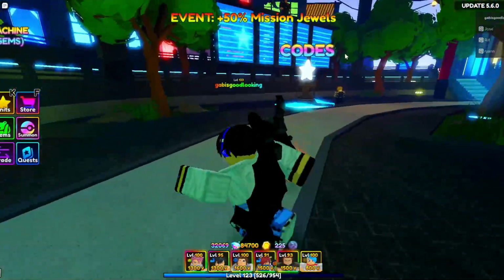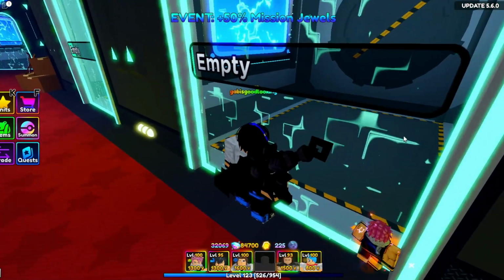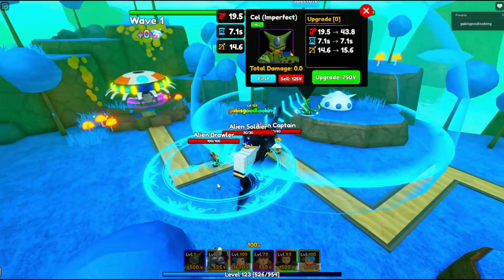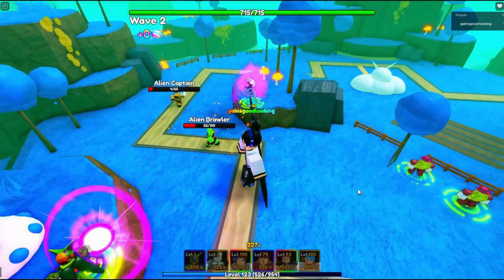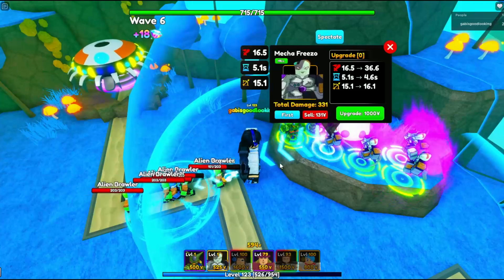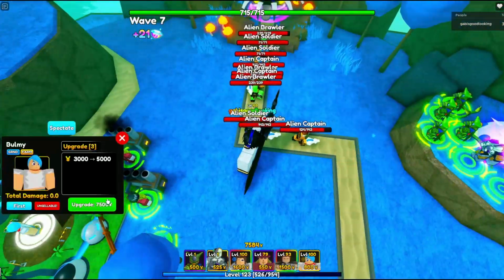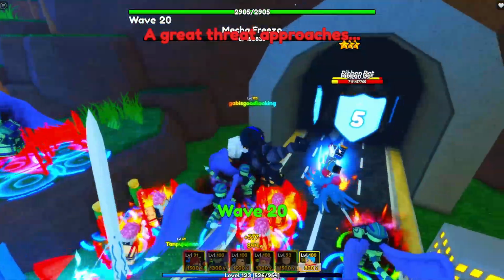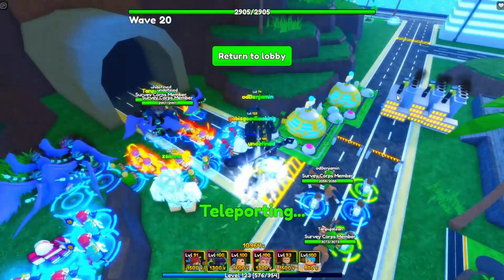SHOWCASING *NEW* MECHA FREEZO LEGENDARY CODE UNIT & NEW CEL EPIC (IMPERFECT) IN ANIME ADVENTURES!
ENTER THE CODE RIGHT NOW ITS LIMITED!!!

Game Title: [🤖RAID] Anime Adventures

✨Collect powerful, unique characters to help you fight!
⚔️Lead a team of anime units to defend against waves of enemies, tower defense style!
💪Level up your units to unlock amazing abilities and build your own unique squad!

Update 5.6: New Raid - Android Attack! 🤖
- A new raid has opened! Stop the androids from taking over West City!
- Collect new units from the raid and obtain their unique evolutions!
- Team up with other players to defend the city together! Are you up for the task?

Update 5.5: Magic Town - Heavenly Invasion! 🌠
- A new event has appeared! Take on the challenge with friends for exclusive rewards!
- New limited-time event units!
- Earn enough materials to evolve a special limited unit into one of three unique forms!